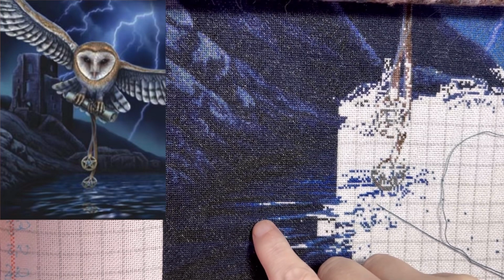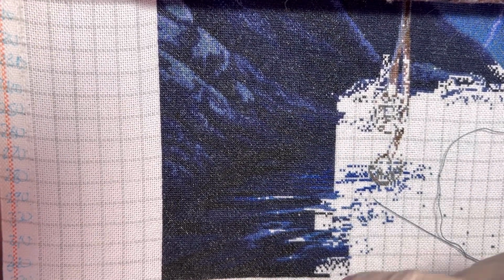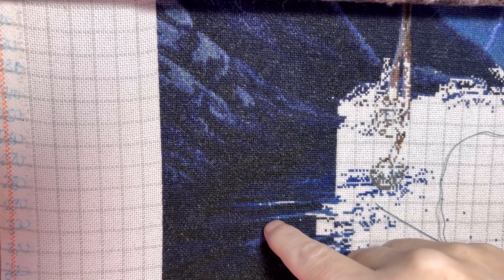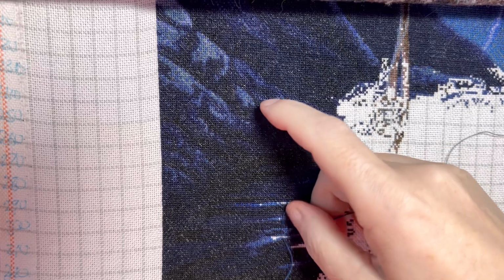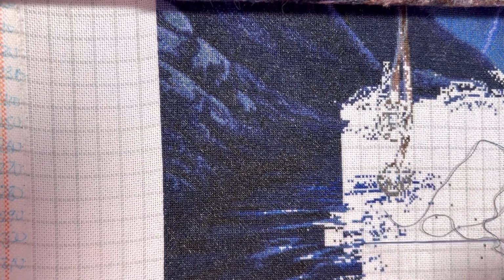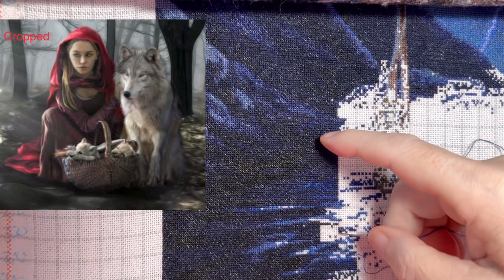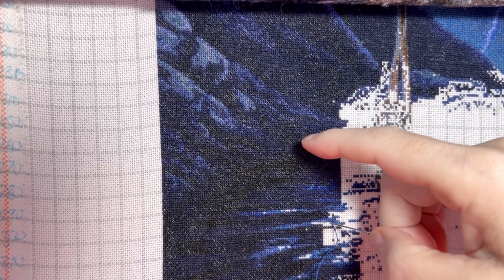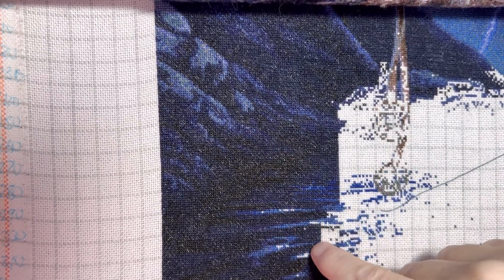Flosstube Extra #41 SWM Mini Heart of the Storm